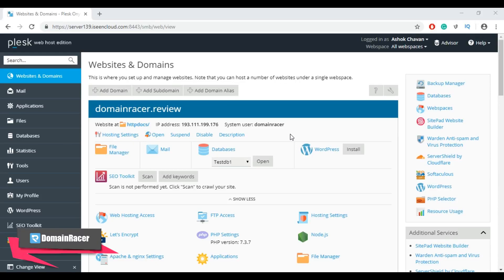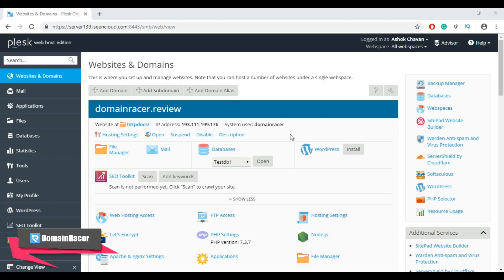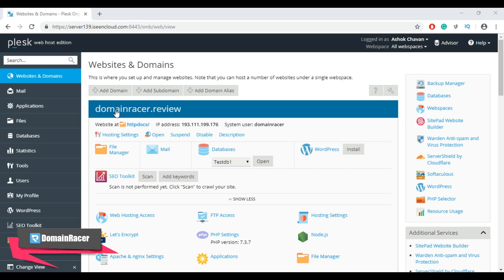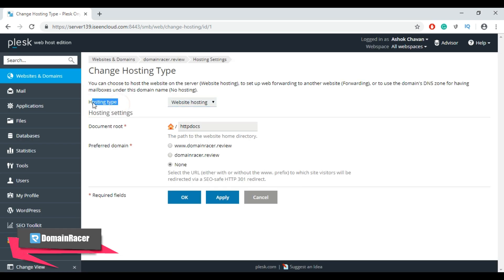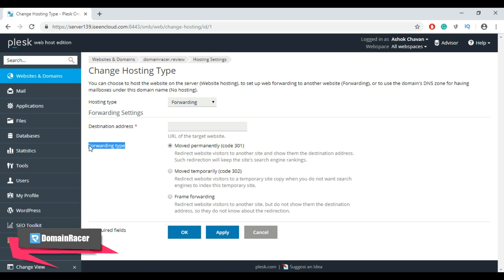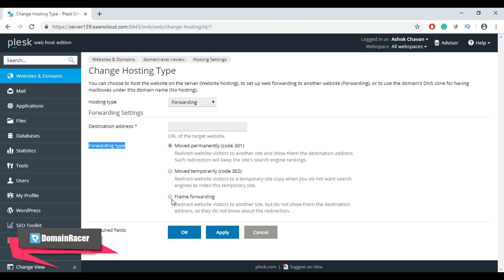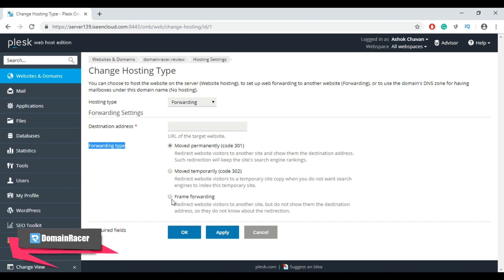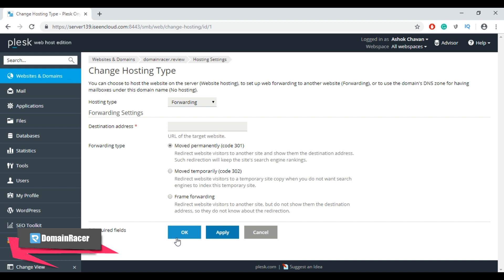Setup Domain Redirect/Forword In Plesk : DomainRacer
How to set domain redirection in Plesk?

Plesk allows you to set domain redirection for the websites.
For this please follow the below steps.

Step 1) Login to Plesk control panel.

Step 2) Click on the icon ‘Websites & Domains’.

Step 3) Click on the icon ‘Hosting Settings’.

Step 4) Click on the ‘Change’ option from the ‘Hosting Type’ category.

Step 5) A new window will open and here you can set the Hosting type as forwarding from the drop-down box, enter the destination address and select any of the given forwarding types.

Be sure to select carefully. If there’s any point in the future where you may wish to remove this forward, it’s recommended to choose “Moved Temporarily,” otherwise you should choose “Moved Permanently”.
Frame forwarding is typically not recommended.

Step 6) Click the ‘Ok’ button to save the changes.